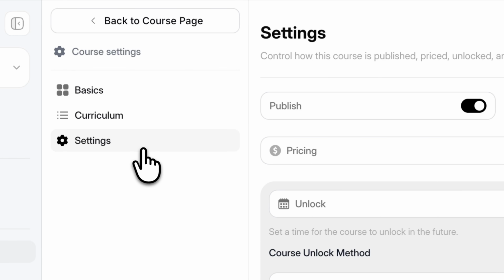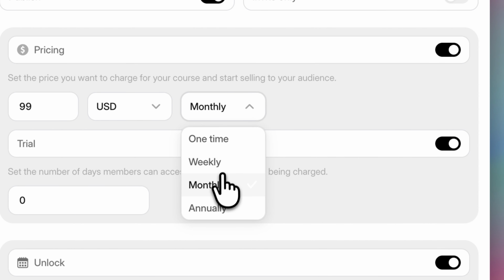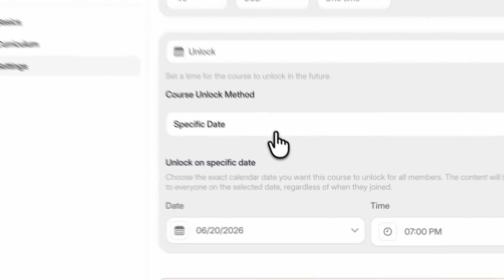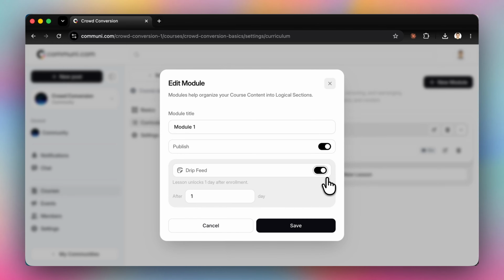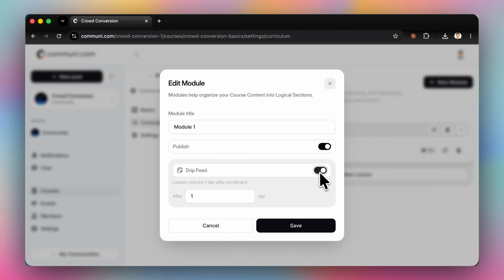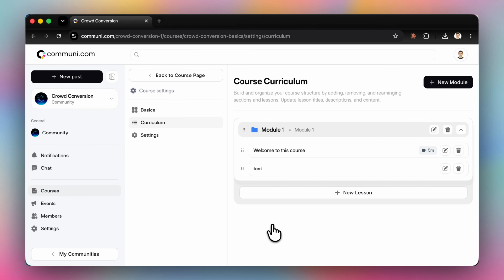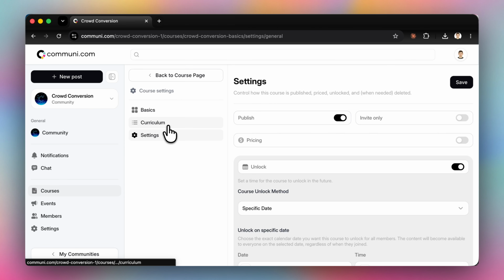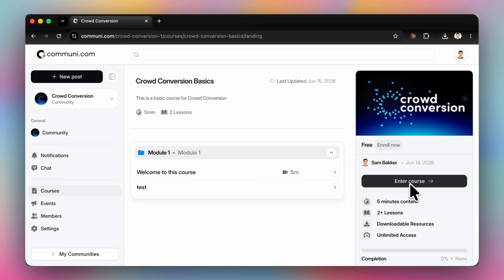Drip feeding & Pricing with Communi courses